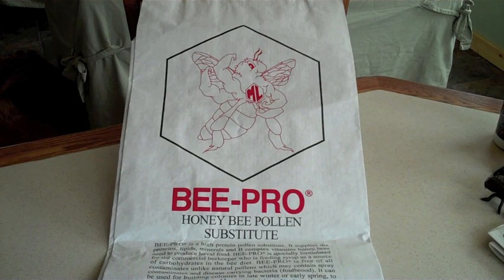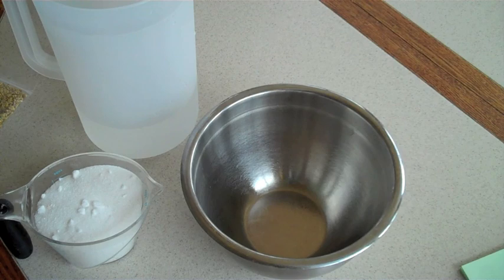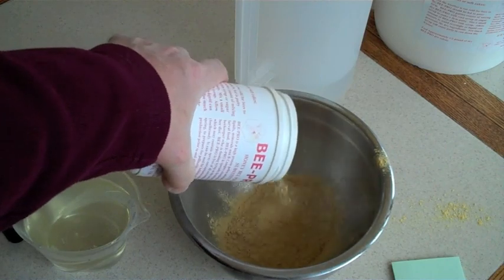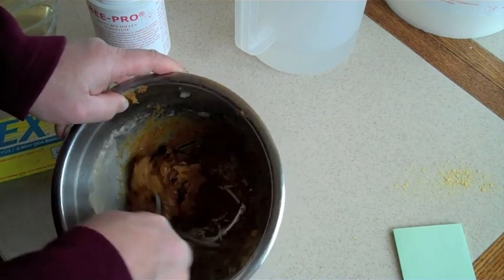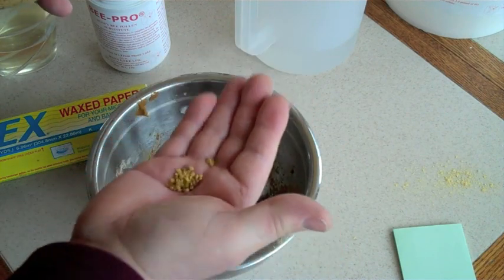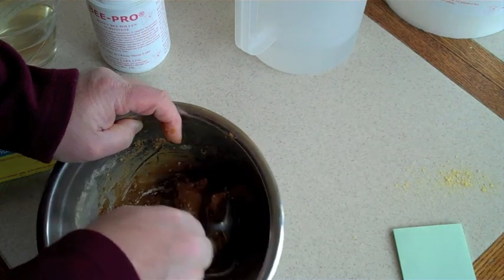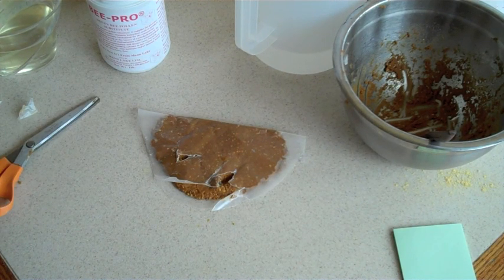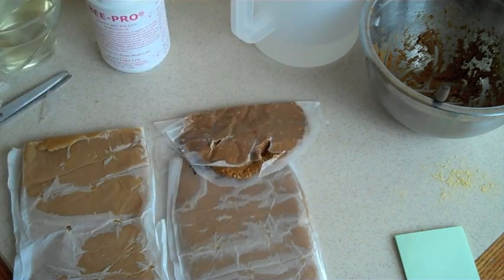making a pollen patty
Making a Pollen patty for spring feeding in our colonies of honey bees. Pollen patty's are essential for spring build up of an overwintered colony. The pollen substitute provides essential protein when there is no natural pollen available.